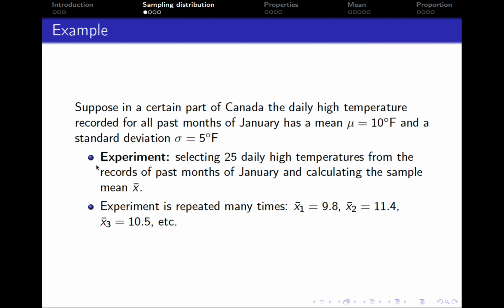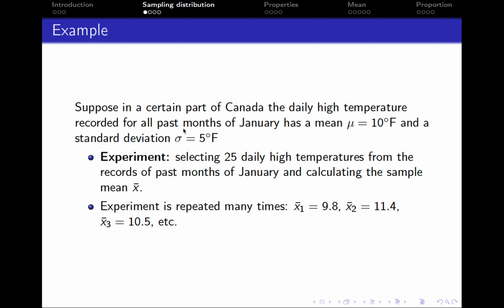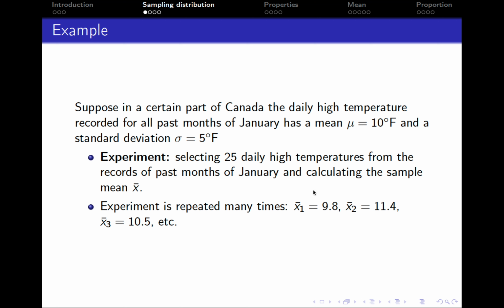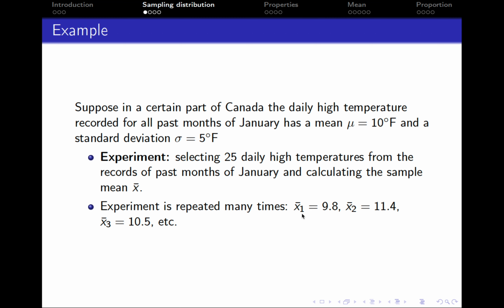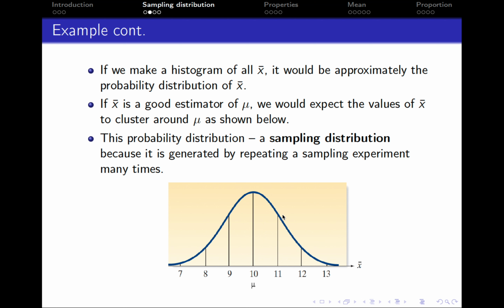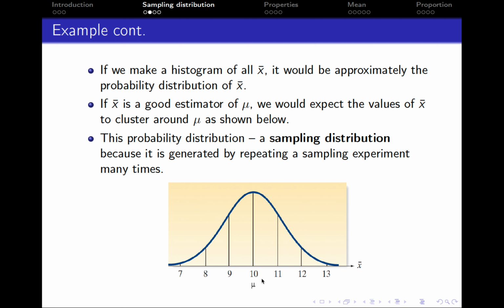7.2. Sampling Distribution